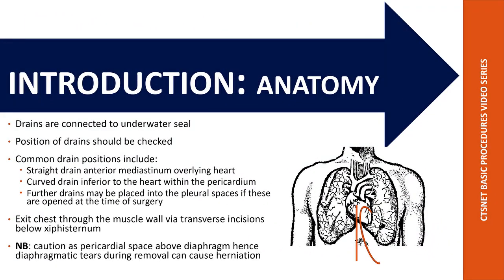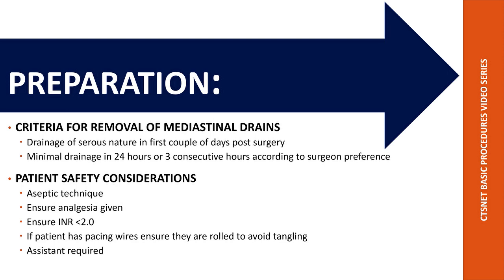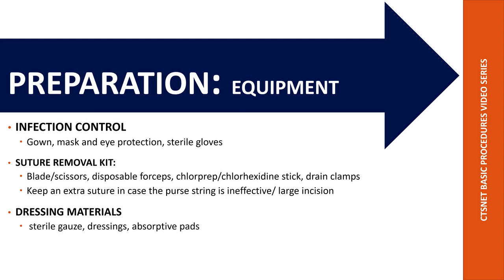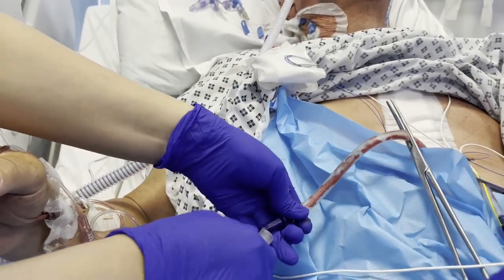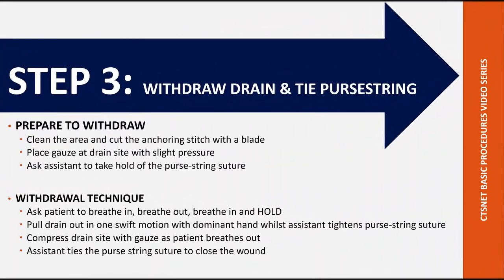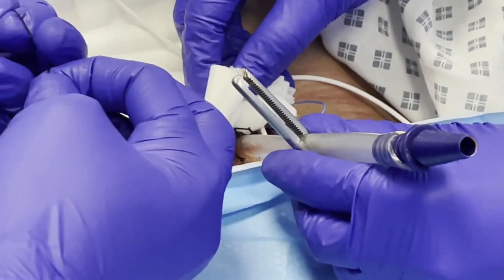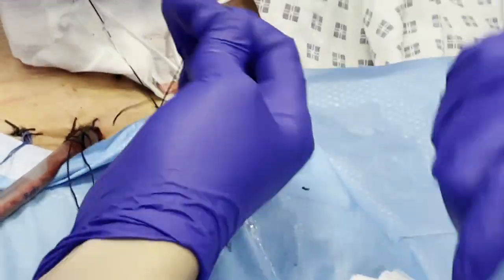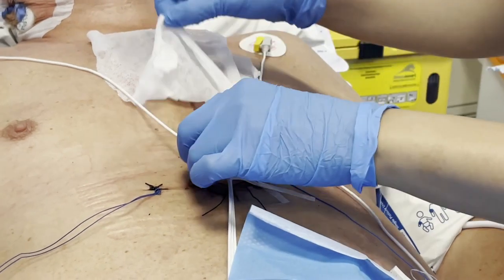CTSNet Basic Procedures: Mediastinal Drain Removal